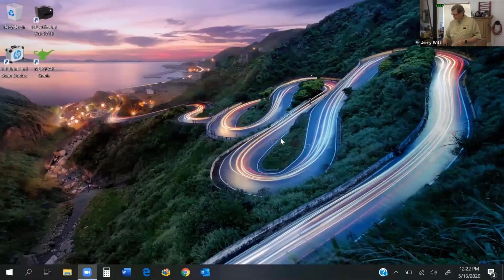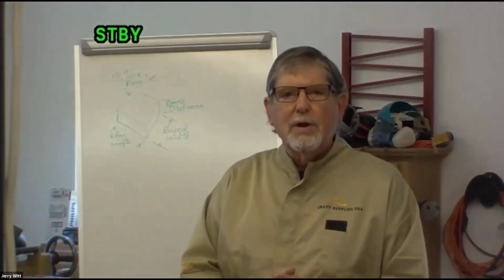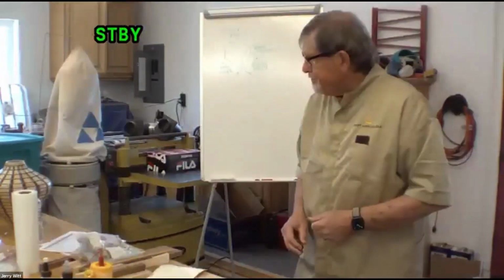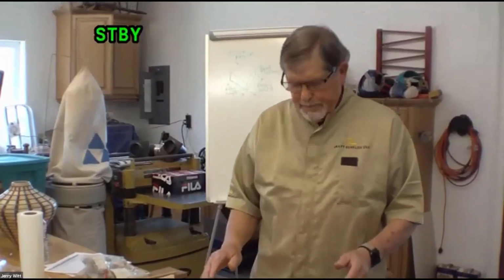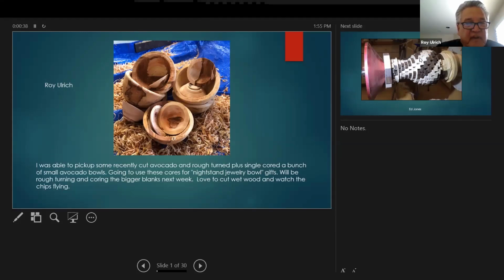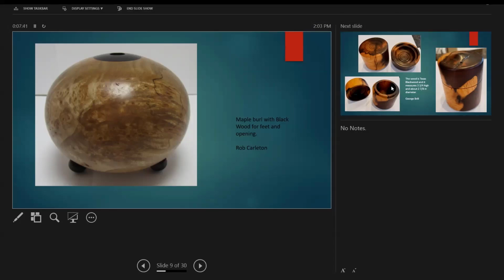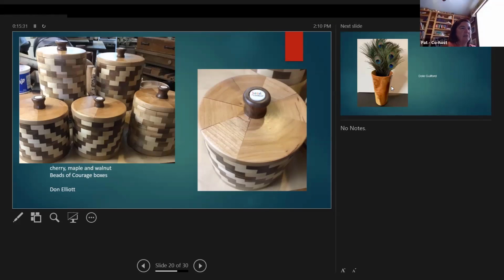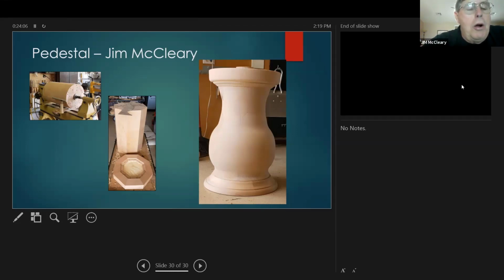AWA Virtual Demonstration May 16 2020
The Arizona Woodturners Association (AWA) in Phoenix, Arizona is a proud chapter of the American Association of Woodturners (AAW).  We are dedicated to training, preserving and inspiring the art of woodturning.  We are excited about the revival interest in woodturning.  People's imaginations have shown the world that turning is a true and pure form of art.  This organization is busy!  All ages both men and women are actively having fun with woodturning!